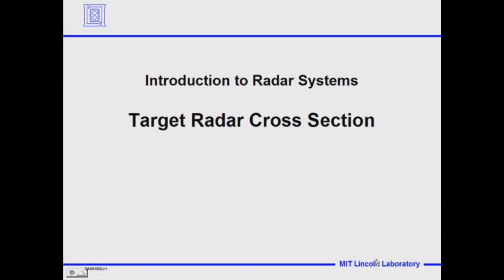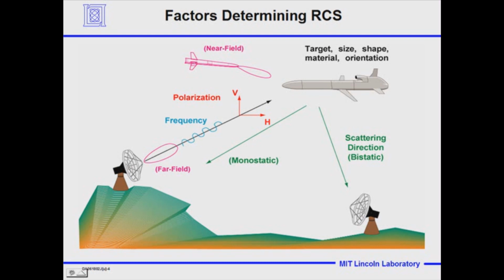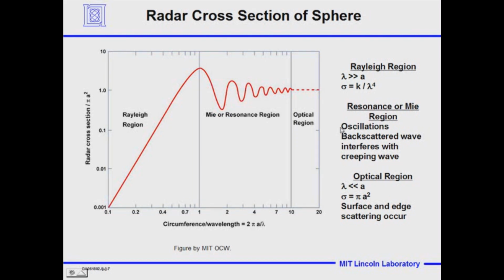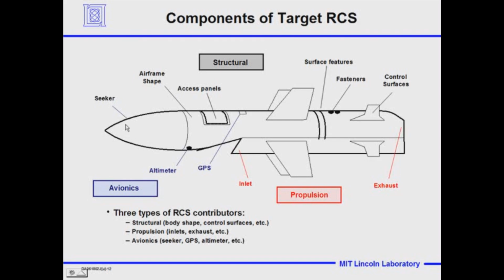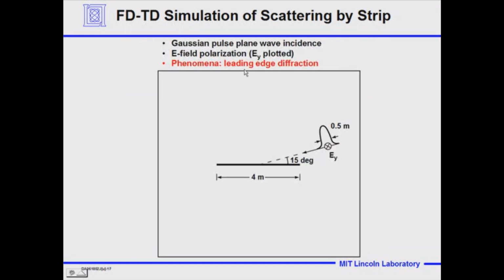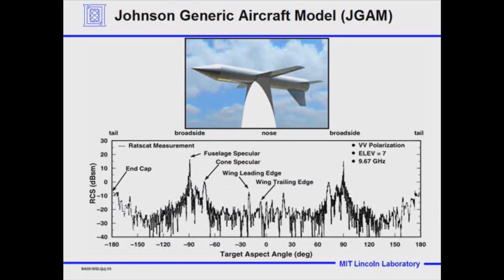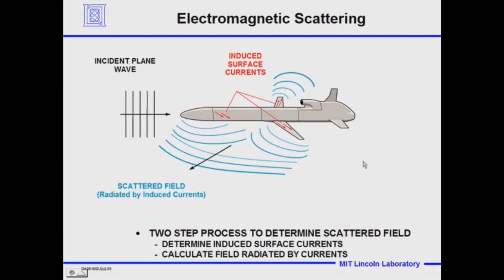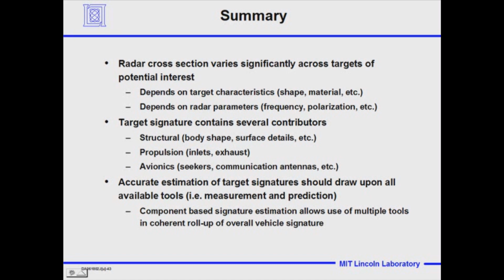Target radar cross section Lec 4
Intro to Radar tutorials.